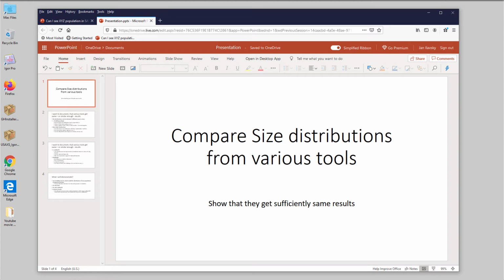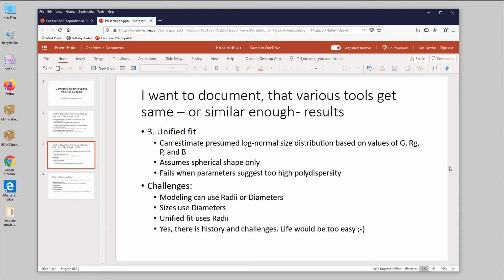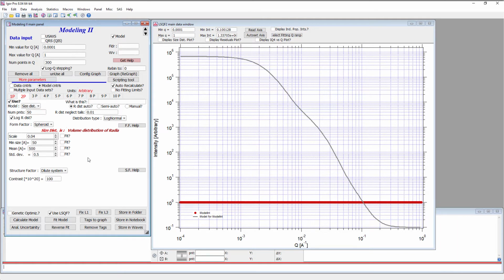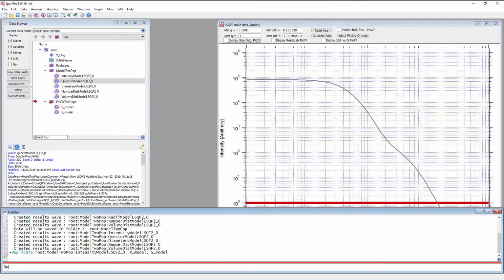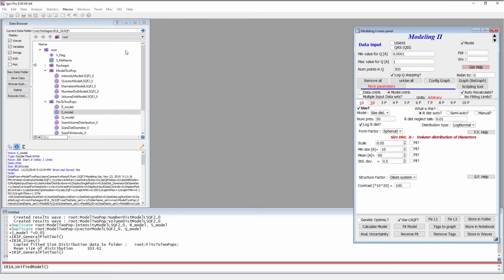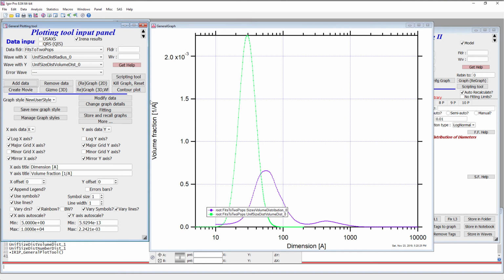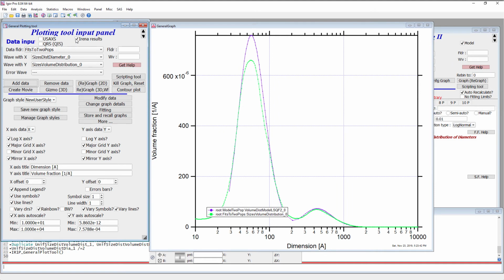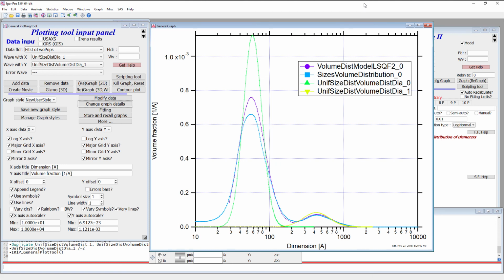Compare Distributions from Modeling, Sizes, and Unified fit tools in Irena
Three different tools in Irena can fit Size distribution to Small-angle scattering data. Which one to use and why? This movie shows, that for model size distribution calculated from one tool (Modeling) the other two obtain sufficiently similar results. Since all of these tools use completely different code and method, this documents the validity of the code. It also shows, that one can pick tool which is more appropriate (or convenient) and expect to get results correct within the assumptions of the tool. The movie also reviews different assumption of each tool which should guide the tool selection based on what the real microstructure looks like.